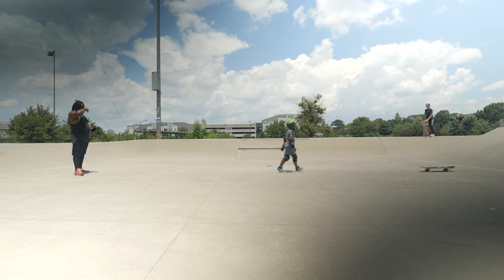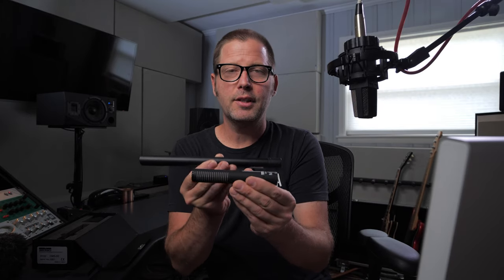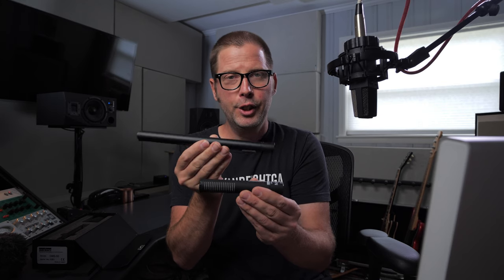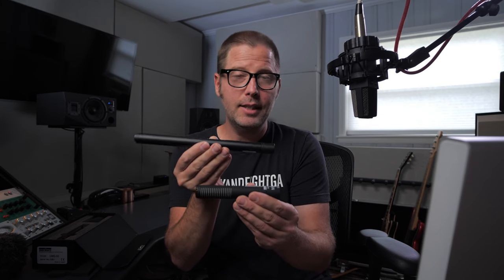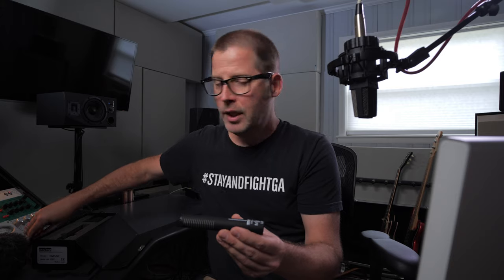Sanken CMS-50 Listening Experience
In this video you’ll experience the sonic characteristics and stereo imaging performance of the Sanken CMS-50 short 5.4” stereo M-S microphone.    Environments explored are varying city park exteriors including skate parks, tennis courts, biking and walking trails and road side protests.  The small form factor and light weight of only 4.6 oz of this stereo M-S microphone gives it a unique position in the market place where compact on camera high performance microphones are necessary such as sporting events, action documentaries, and any spatial environment where a cinematic experience would benefit the story.

Cameras: Panaosonic GH5,GH5S
Recorders: Atomos Ninja V
Audio Recorder:  Sound Devices Mix Pre 3
Microphones: Sanken CMS-50 AKG C414 ULS
Lighting & Modifiers: Aputure C120Dii, Aputure Amaran AL-F7, Yongnuo YN360, Aputure Light Dome Mini II
Lenses: Panasonic Leica DG Vario-Elmarit 8-18mm f/2.8-4 ASPH, Panasonic Leica DG Vario-Summilux 10-25mm f/1.7 ASPH. Lens